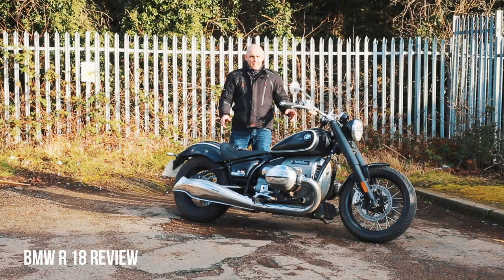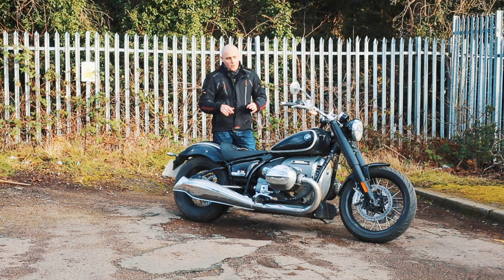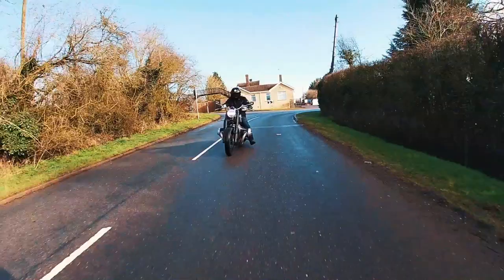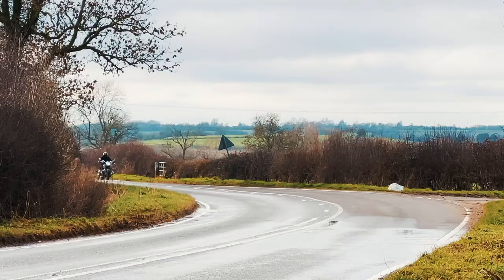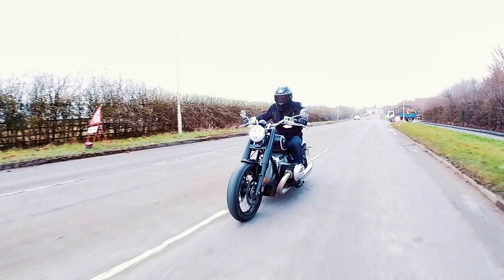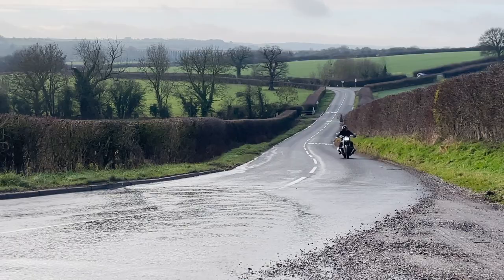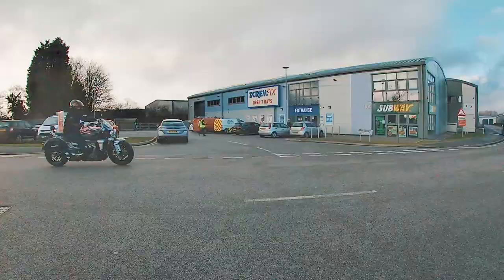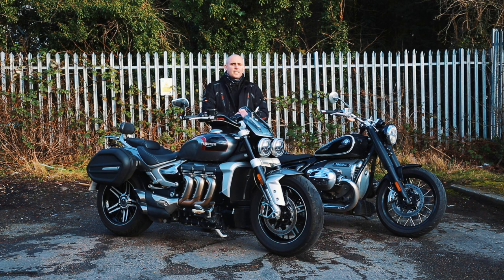BMW R 18 Review 2021 | Would I Buy the BMW R 18 If I have £18,995... | Visordown.com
We've been spending a few weeks with the beast that is the BMW R18. The 1,800cc cruiser made waves at the launch and we were lucky enough to be the first in the queue for a UK test ride once COVID would allow.
Is it worthy of the near £20k price tag?